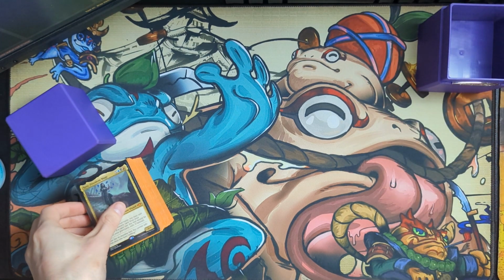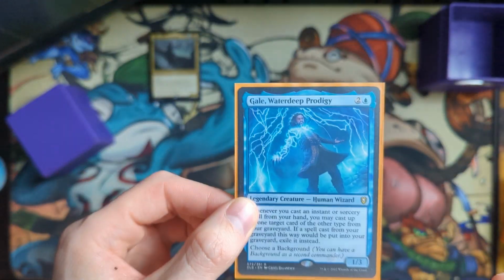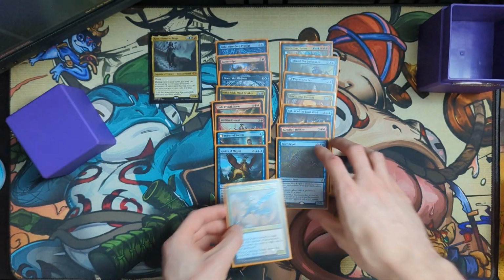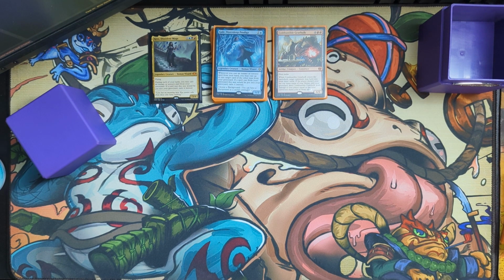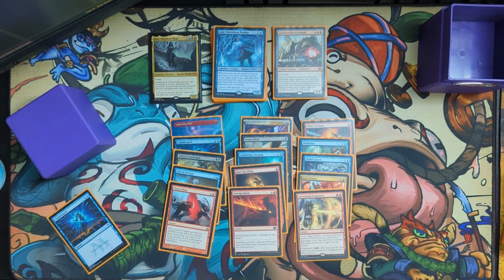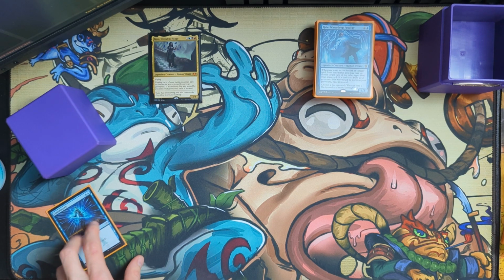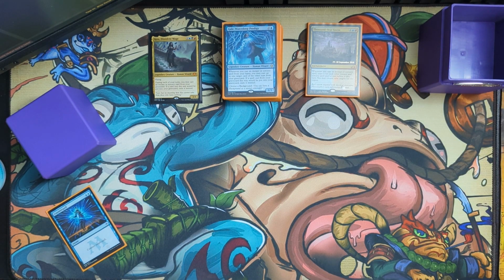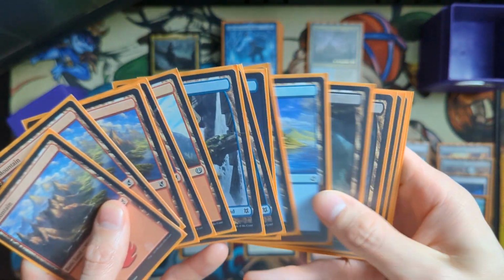TOO POWERFUL STILL OR NAH? - Casual EDH Deck Profile (Kess, Dissident Mage Spell Slinger)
Let me know if you want to see a specific casual deck profile and ill try my best Make it and showcase it!